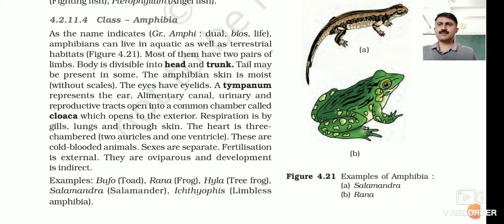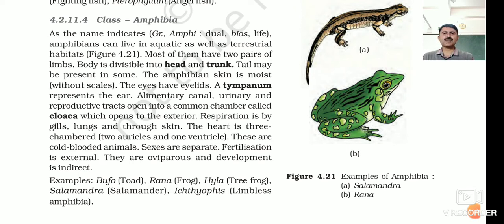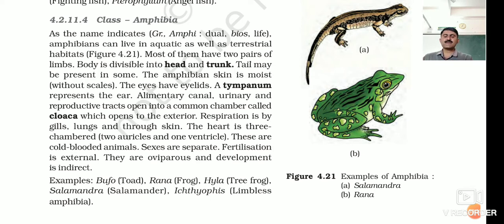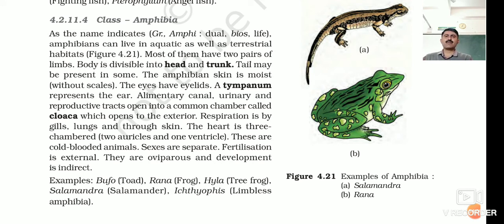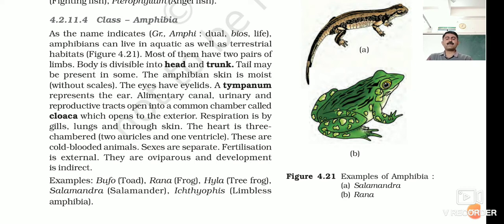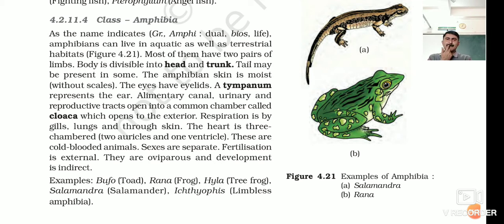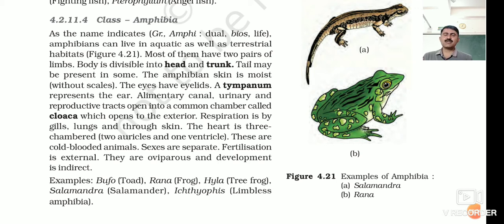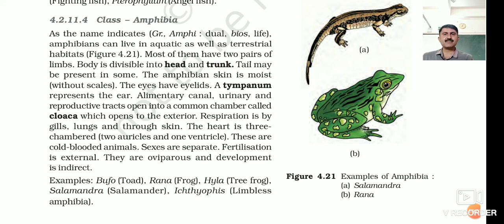XI Bio Ch 4 Topic Amphibia